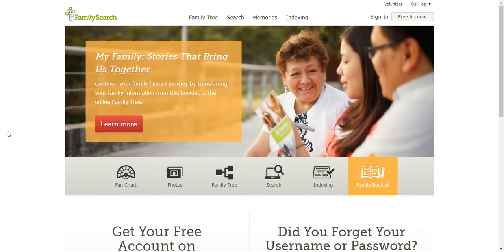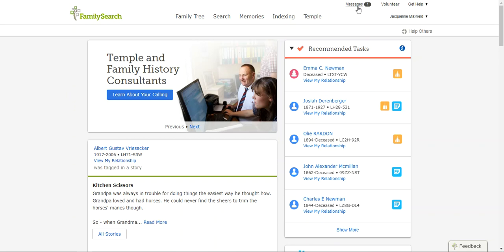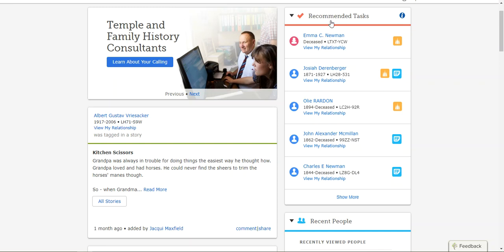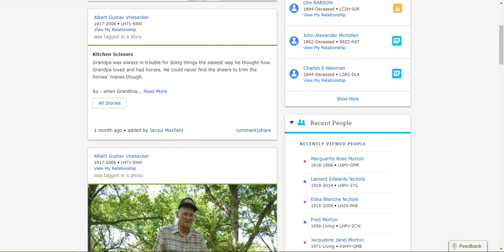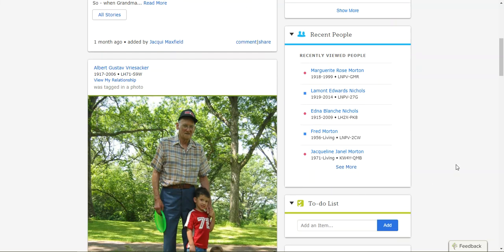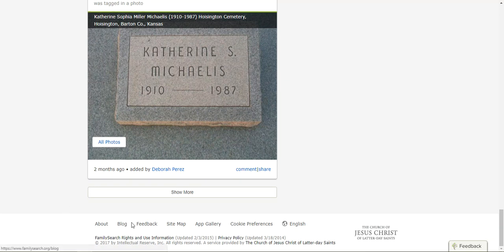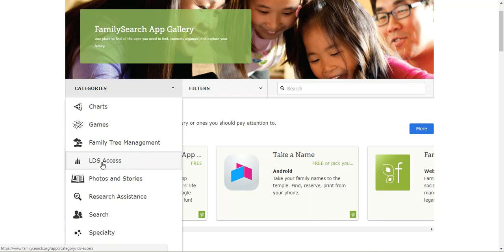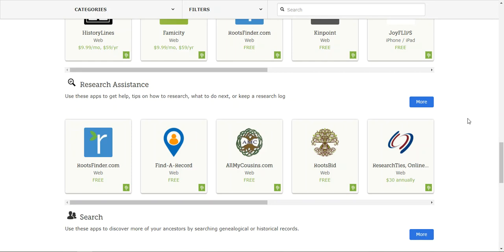Family Search Main Screen